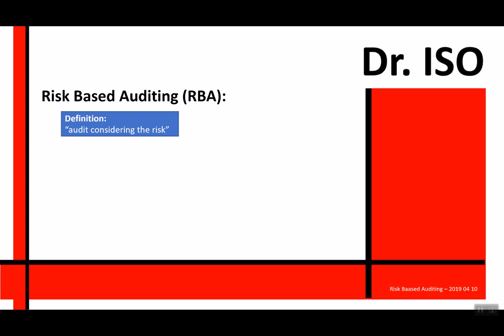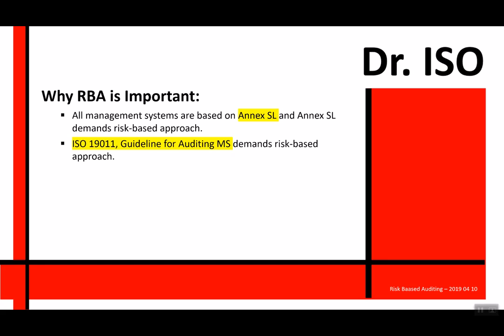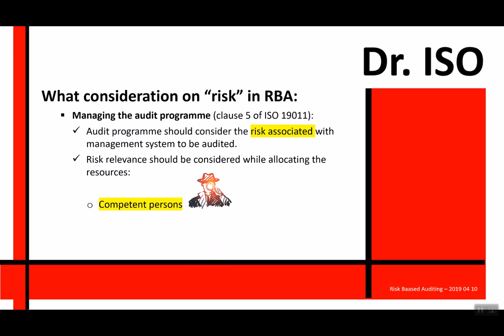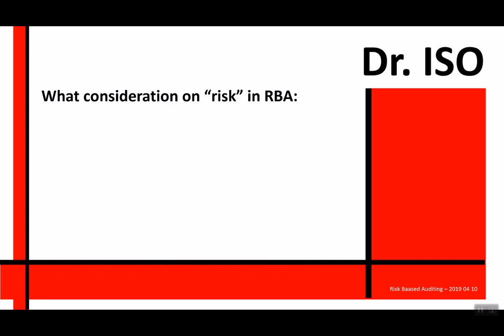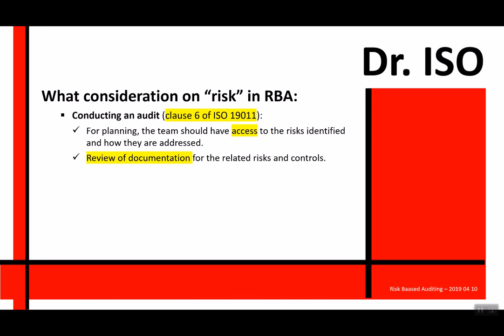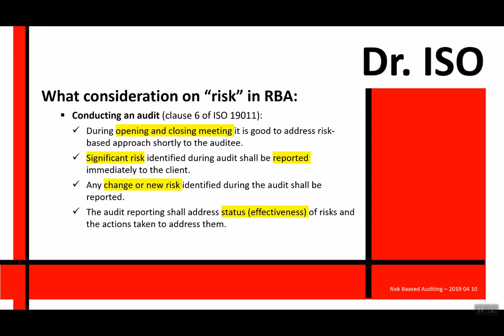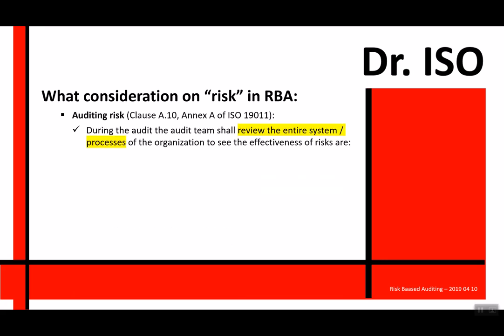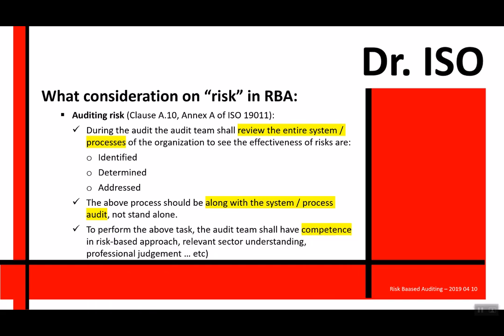Risk Based Auditing I For ISO Auditors | ISO 19011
This is a video on Risk Based Auditing, this is taking the viewer through the requirements of ISO 19011 in detail. This supports the auditing requirements for ISO 9001, ISO 14001, ISO 45001, ISO 22000 ... etc.